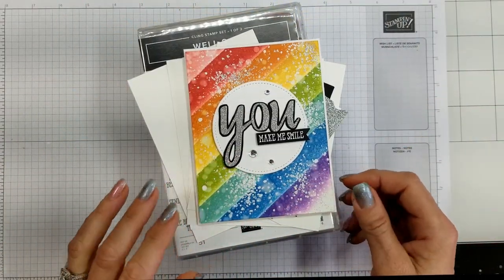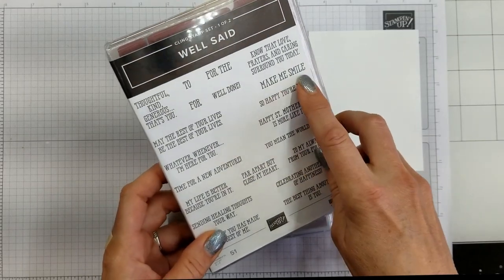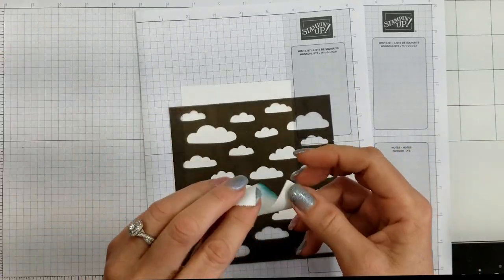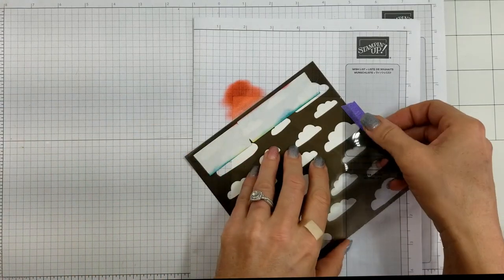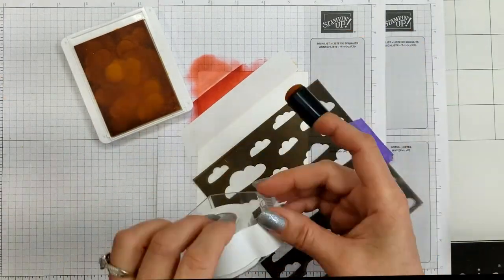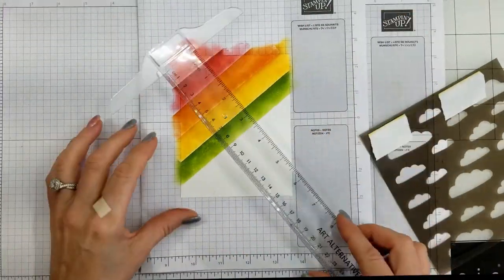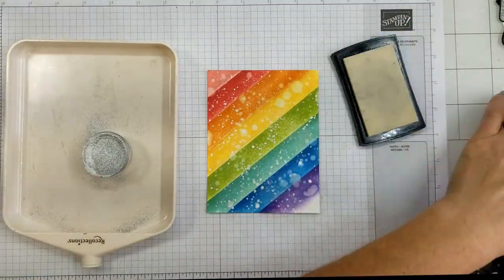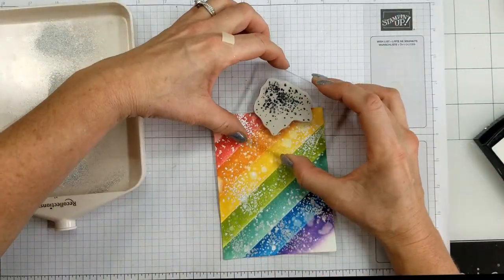AMAZING RAINBOW BACKGROUND! | DIY Card Making | Create Your Own Backgrounds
---Today's Project---
Make someone's day a little brighter with this amazing DIY rainbow background! It's so easy to make. You could even make a bunch of these cards in no time!
I thought of all of YOU when I created this card. As you truly do make me smile! (((hugs))
EDIT: At the end of the video I said I didn't use any foam when adhering the top pieces on the card. I did in fact use a few dimensionals behind the 'Make Me Smile' sentiment.

Where can I be found online?

Below are links to the items I used or showed in this video. Items marked with an asterisk (*) were provided by a store or the manufacturer. I try to use as much Stampin' Up! products as possible, however, I do use Non-Stampin' Up! items as well.
**Some non-Stampin' Up! supplies you may see me use I cannot provide links to due to conflicts of Stampin' Up! carrying a similar item.  I will mark these items with 2 asterisks if they appeared in my video.
Well Said Cling Stamp Set

Non-Stampin' Up! Products
T-Square Ruler [Amazon]
Mechanical Eraser Tool [Amazon]
Embossing Tray (2 pc set) [Amazon]
Pink Donut Purple Tape Holder
Post-it Tape 1-Inch [Amazon]
iCraft Purple Tape [Amazon]
**Tombo Extreme Adhesive
**Fun Foam (Walmart)